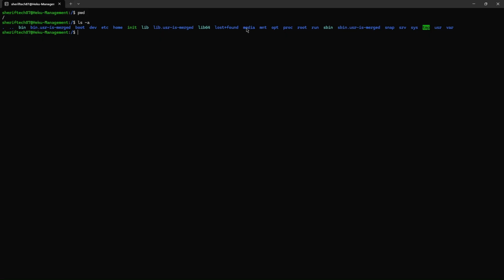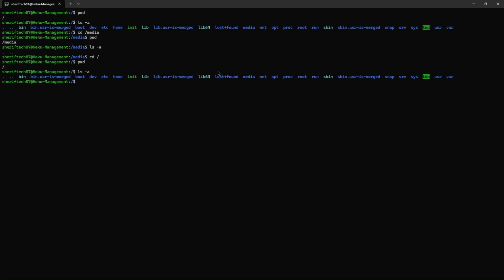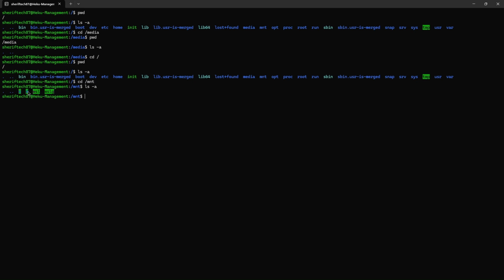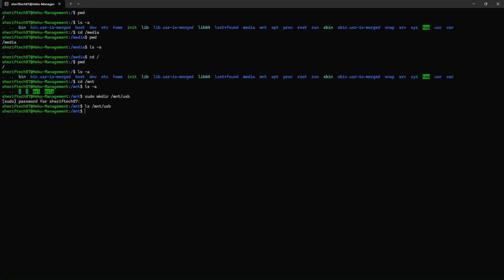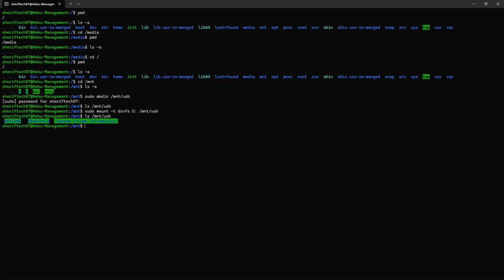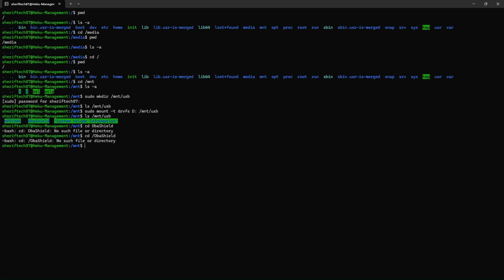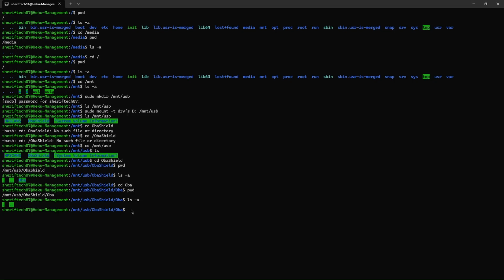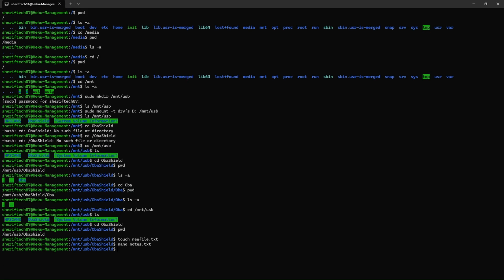Learn Linux Inside Windows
Learn how to set up a simple Linux homelab using WSL on Windows. In this tutorial I walk through the exact steps I used to mount a USB drive in WSL navigate into a custom folder named ObaShield and create files using Linux commands.

This is a clean hands on walkthrough for anyone building practical skills in Linux cybersecurity IT support or DevOps. Great for CompTIA training Network Plus Security Plus or anyone preparing for their first cybersecurity role.

• How to find your current directory using pwd
• How to create a mount point for a USB device
• How to mount a Windows USB drive inside WSL
• How to navigate into folders using cd
• How to create files with touch and nano
• How to safely unmount your USB drive
• How this helps you build real Linux experience

This is the same workflow used by IT professionals and cybersecurity analysts in real environments. If you are learning Linux for security or want to make your resume stand out this is a great hands on skill to master.